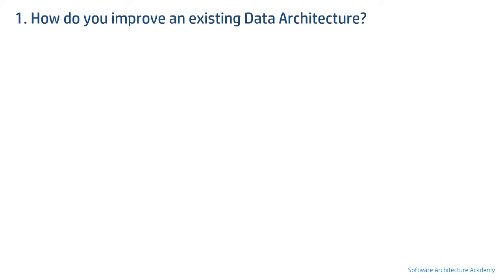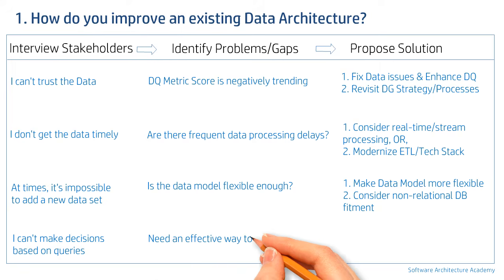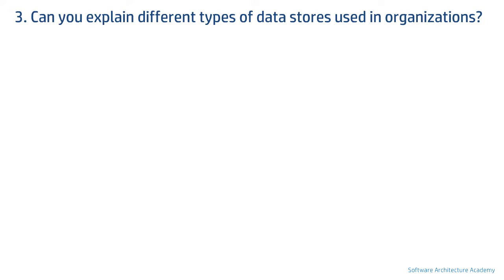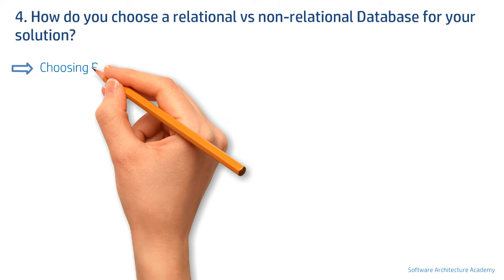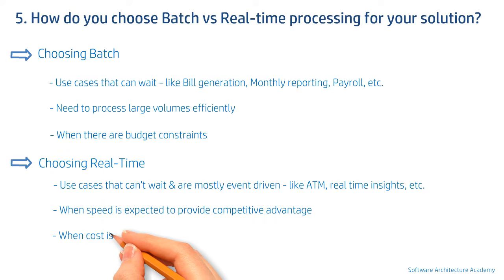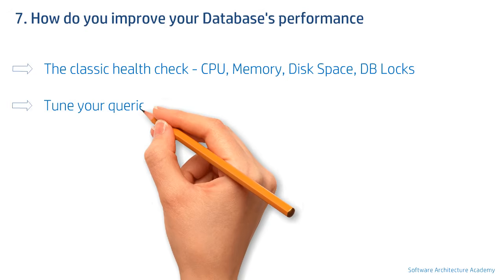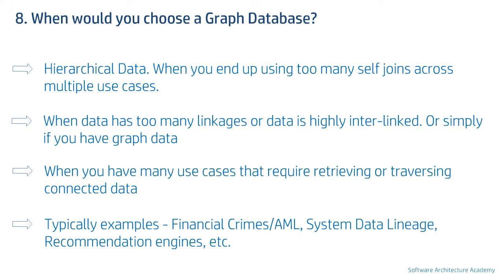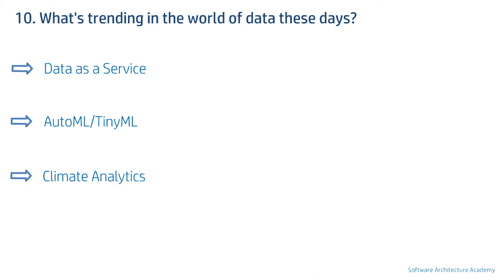40 Real Data Architect Interview Questions & Answers - Part I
1st of 4 part Data Architect Interview Questions & Answers series focusing on real questions that are asked. This part covers the first 10 question which are generic across all data architecture subject areas like Databases, Big Data, Data Stores & Data Trends